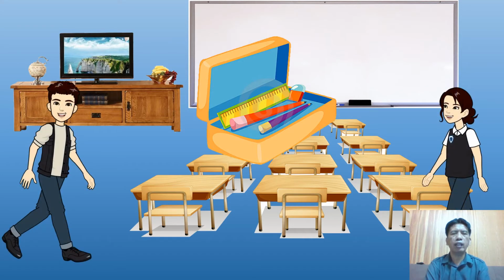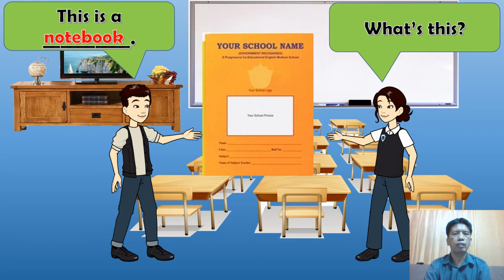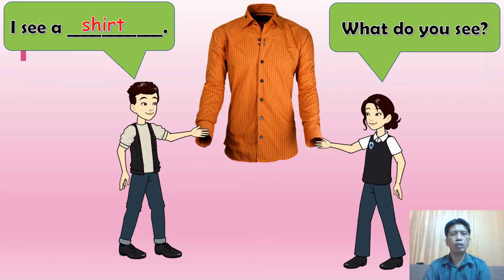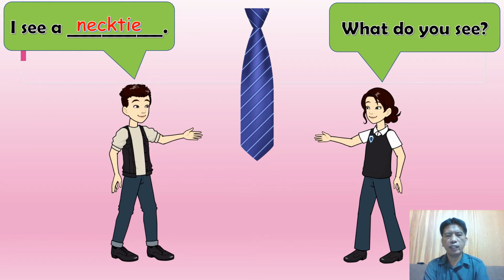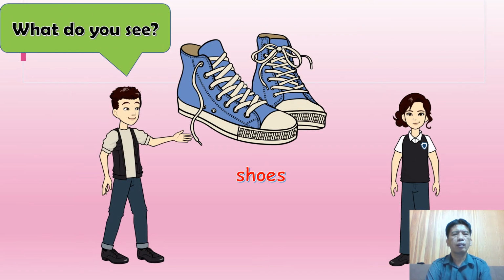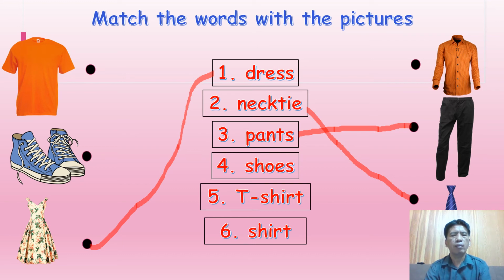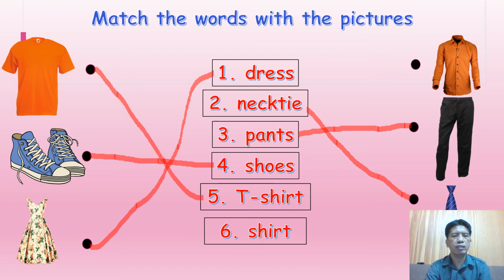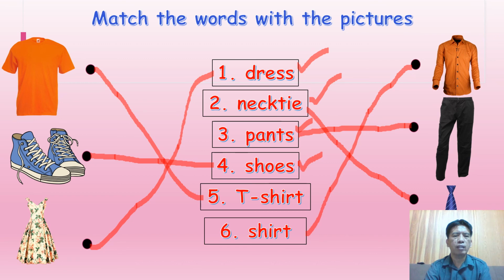GRADE 1 LESSON CLOTHES 1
ESL Lesson - Clothing 1